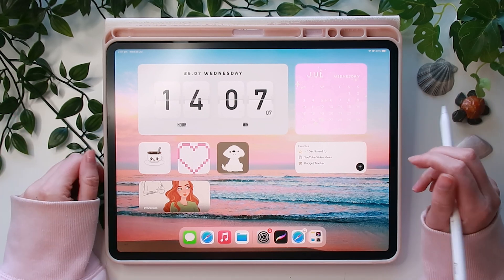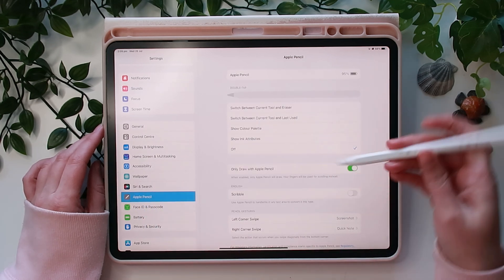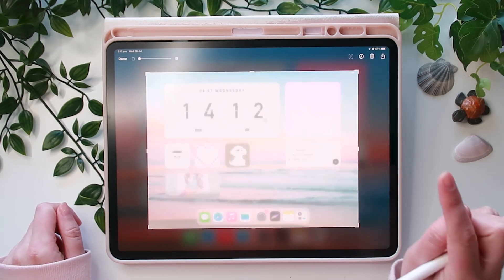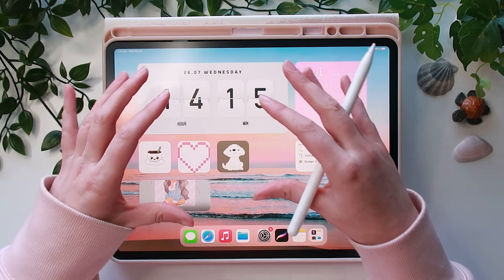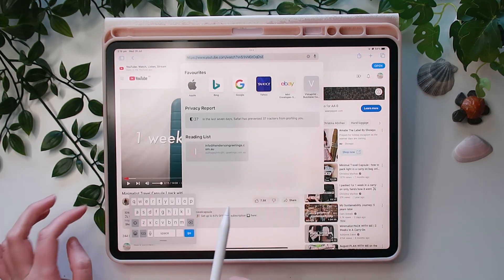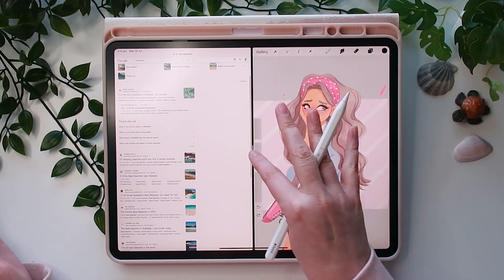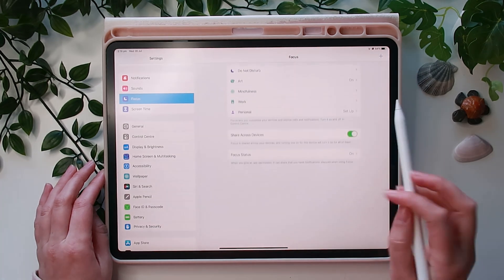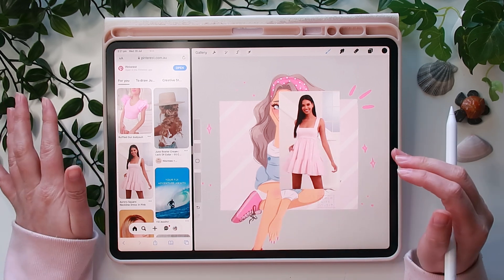10 amazing tips & tricks for the ipad pro + apple pencil ✿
🚀 10 Amazing iPad Pro & Apple Pencil Tips & Tricks You NEED to Know! ✨
Want to get the most out of your iPad Pro and Apple Pencil? In this video, I’m sharing 10 must-know iPad tips and tricks to help you boost productivity, improve your digital art and unlock hidden features you might not know exist! 🎨💡

Whether you're a digital artist, note-taker, or iPad power user, these Apple Pencil hacks and iPad Pro tricks will help you draw faster, take notes more efficiently, and enhance your overall experience!

✔️ Perfect for iPad beginners & Apple Pencil users
✔️ Includes Procreate drawing tips & iPad productivity hacks
✔️ Helps you improve your workflow & get the most out of your iPad Pro!

Time stamps:

00:36 Tip 1
01:09 Tip 2
01:31 Tip 3
02:09 Tip 4
02:29 Tip 5
03:04 Tip 6
03:22 Tip 7
03:40 Tip 8
04:12 Tip 9
05:02 Tip 10